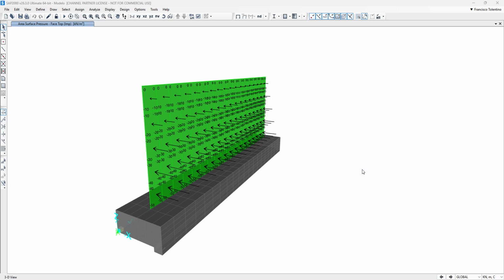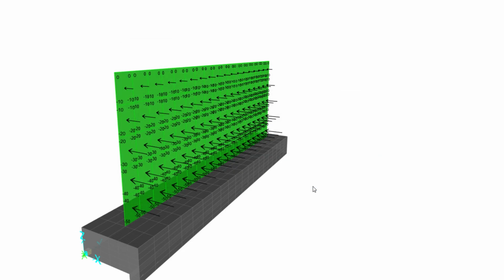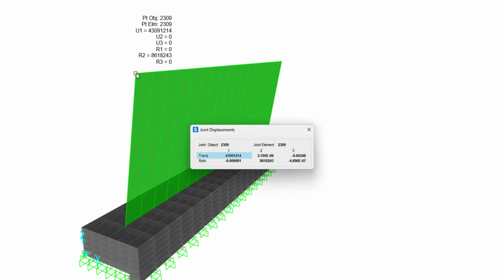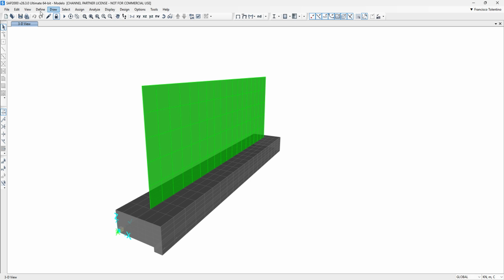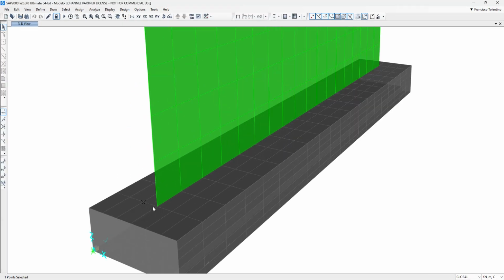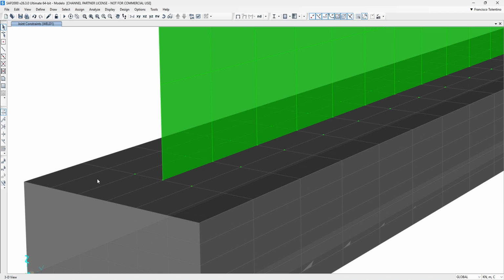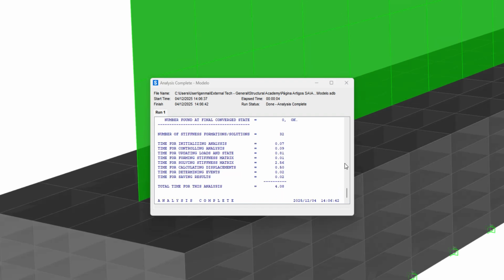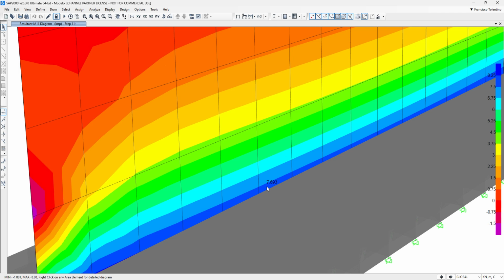SAP2000 - Solid Shell Interaction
👉 For full details, downloadable SAP2000 models, and additional resources, check out the complete article on Structural Academy:

Combining Shell and Solid (3D) elements in finite element models allows you to represent, within the same model, slabs, walls, and plates connected to regions with greater thickness/volume, such as foundation blocks and other massive elements. However, these two element types have different formulations and degrees of freedom: Solids have only 3 translational DOFs per node, while Shells include 3 translations and 3 rotational DOFs per node, which are necessary to properly represent flexural behavior.

If the Shell–Solid interface is modeled only by matching nodes, without any additional care, kinematic incompatibilities often arise. These manifest as numerical instabilities, non-physical deformed shapes, spurious rotations, and unrealistic internal force distributions. The solution is to introduce appropriate kinematic constraints that allow consistent transfer of forces and moments between the shell and solid elements.